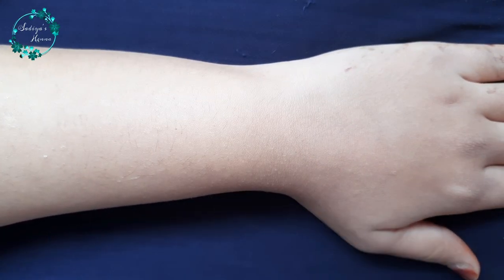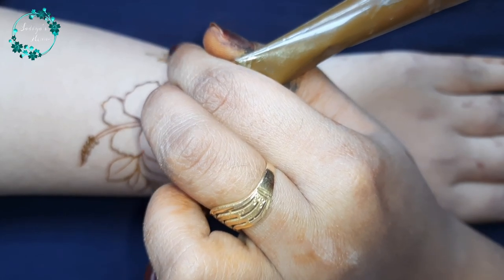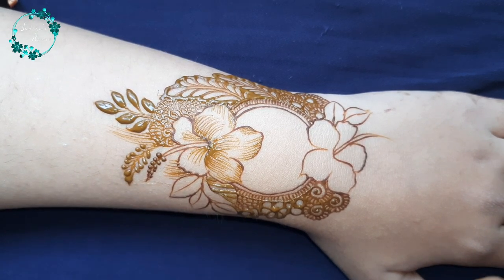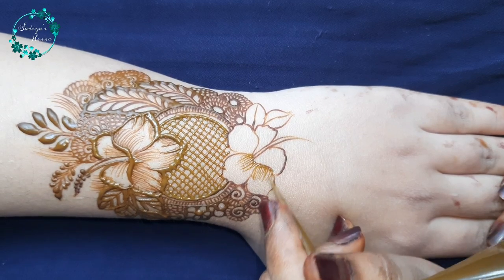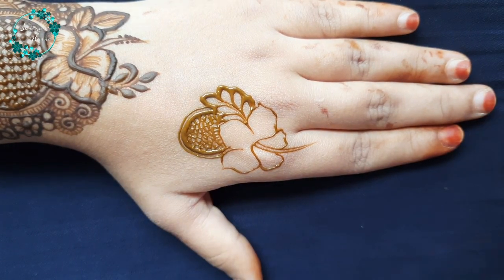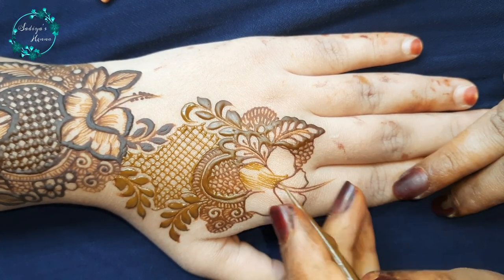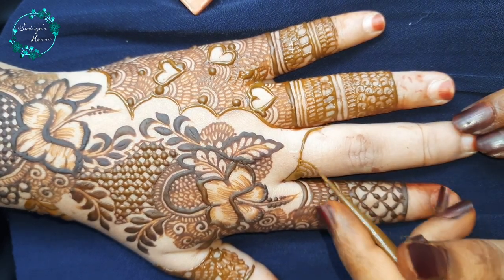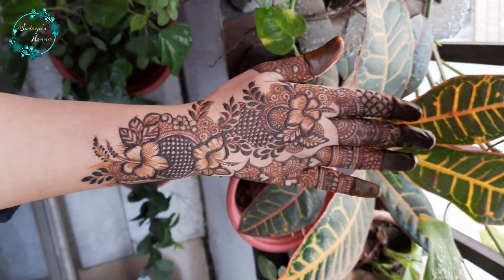Full Back hand mehndi design | Hibiscus mehndi design |Simple and easy mehndi design |Sadiya's Henna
Mehndi Designs  :-

query solve:-

Attractive and easy Mehndi Designs
New mehndi design
Simple mehndi design
Sadiya's Henna
New Mehndi Design 2023
Rose Mehndi Design new
Simple mehndi design
Bridal Mehndi Design
Sadiya's Henna
mehndi designs
mehndi
mehndi design
bridal mehndi design
Mehndi starting elements
mehndi 2023
full hand mehndi 2023
bridal mehndi Design 2023
simple mehndi design
sadiya mehndi
sadiya's henna